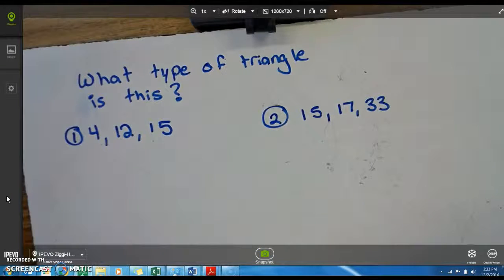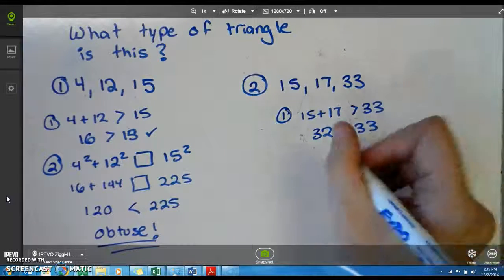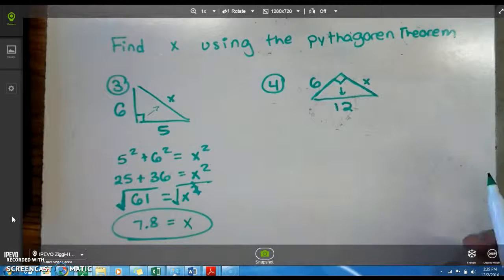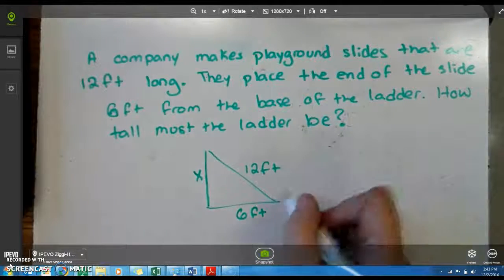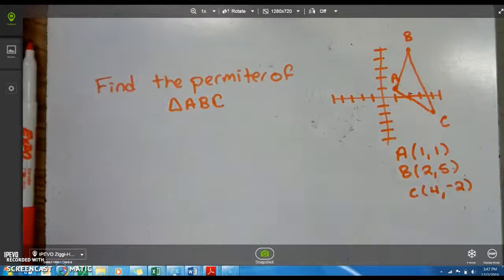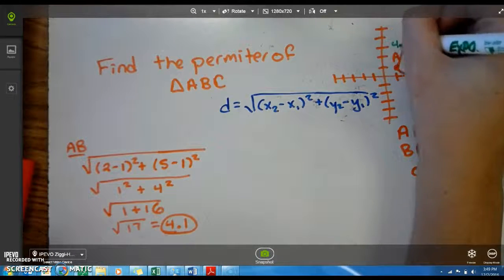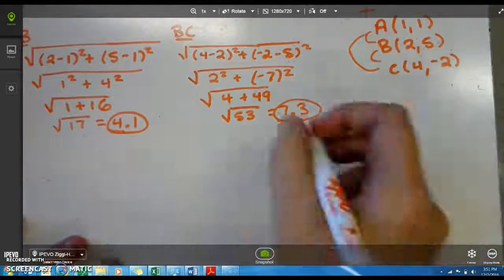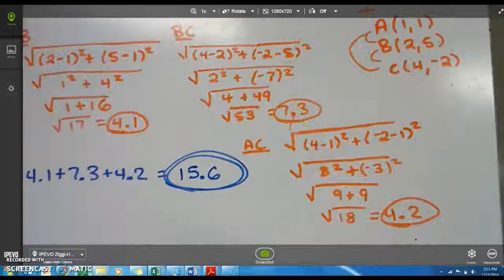Review for PT and perimeter quiz